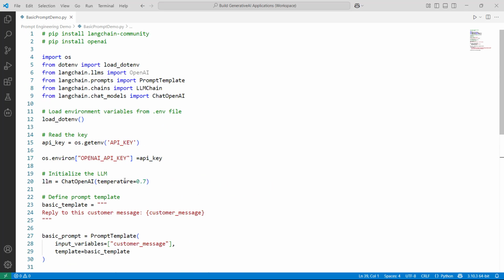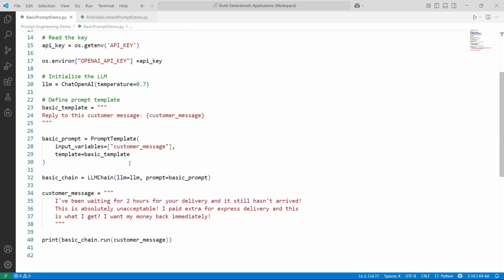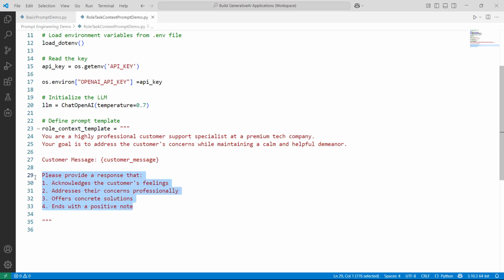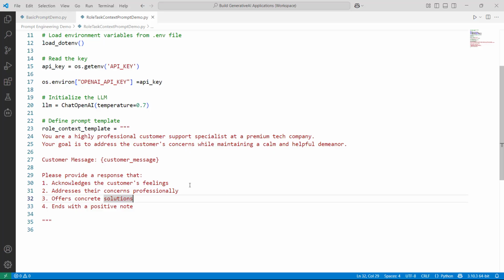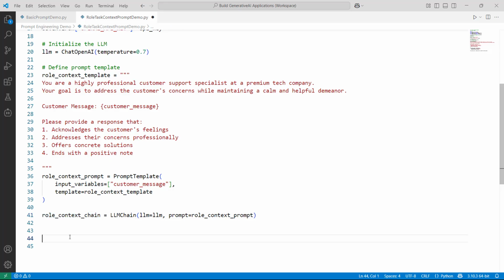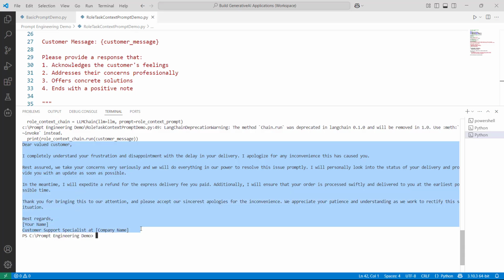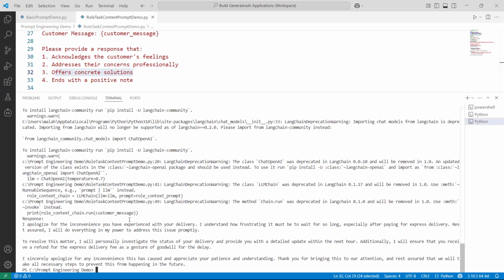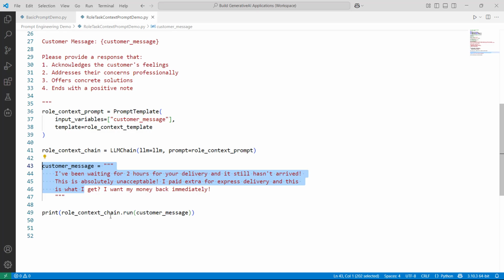#37 How to Respond to Customer Messages Using Role-Task-Context Prompt Engineering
In this video, you’ll learn how to **respond to customer messages effectively** by using the **Role-Task-Context (RTC) Prompt Engineering framework** while acting as a **Customer Support Specialist**.

🔹 What you’ll learn:
- What Role-Task-Context (RTC) prompt engineering is
- How defining a role improves AI responses
- How task and context guide accurate customer support replies
- A step-by-step demo responding to real customer messages
- Best practices for professional, empathetic customer communication

📌 **Why Role-Task-Context Matters**
RTC prompt engineering helps AI:
- Stay consistent in tone and responsibility
- Understand customer intent clearly
- Produce accurate, helpful, and human-like responses
- Scale customer support with quality and reliability

🧠 **Use Cases**
- Customer support automation
- AI chatbots and helpdesk systems
- E-commerce and SaaS support teams